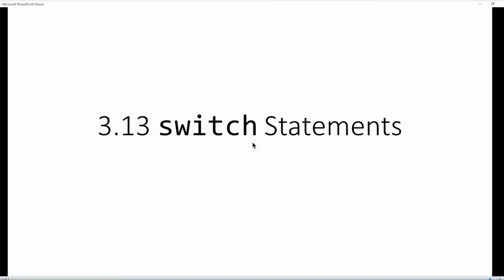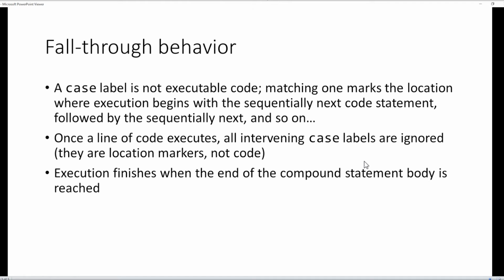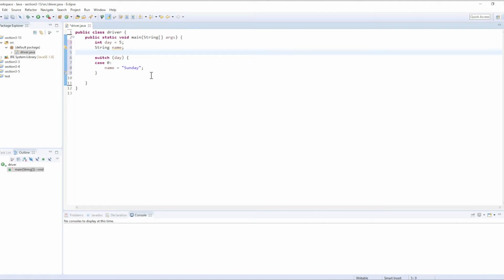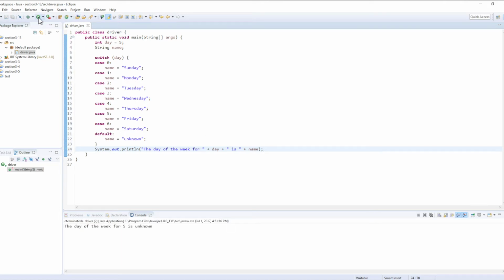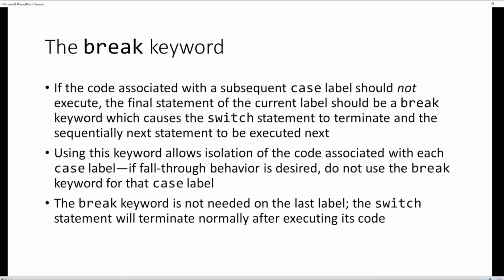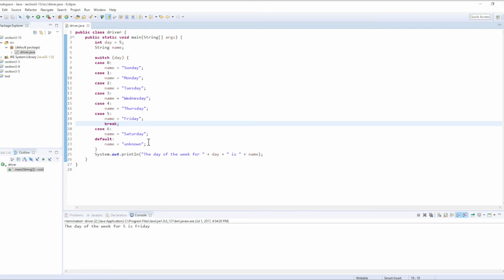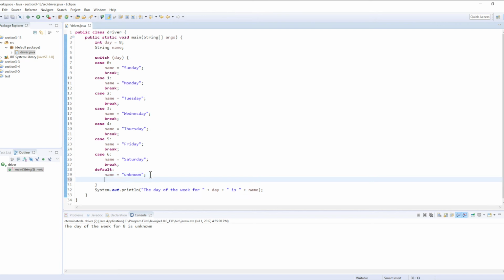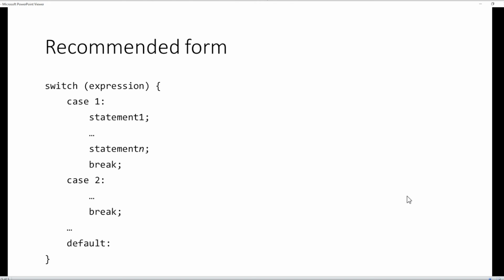3.13 switch Statments